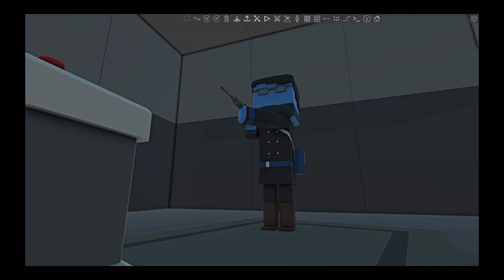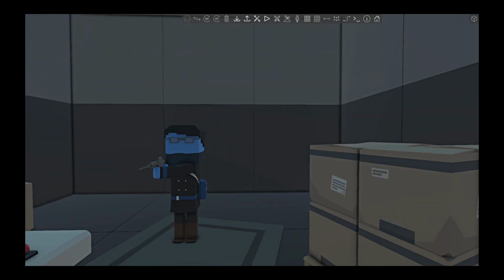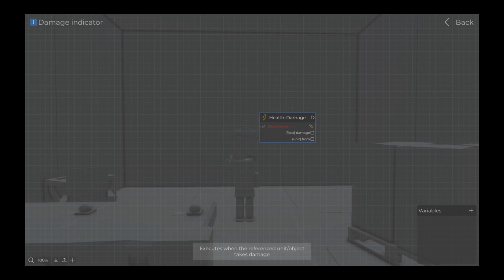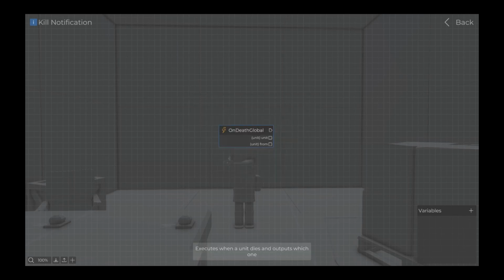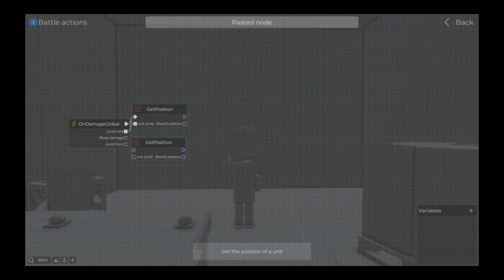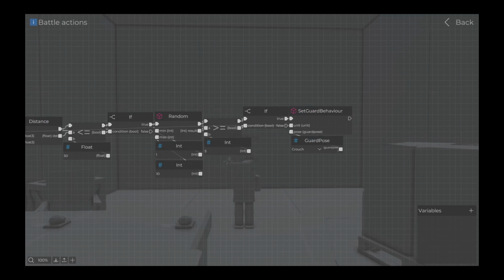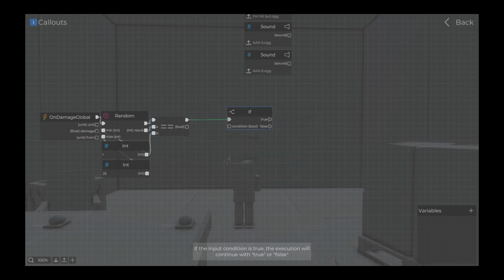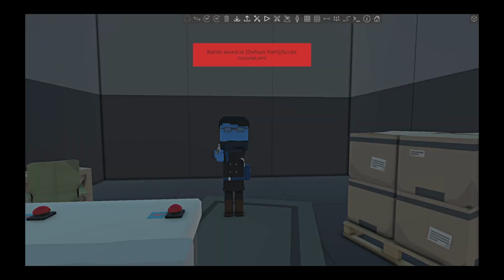Some Basic Scripts that can improve your maps | Ancient Warfare 3 Tutorial